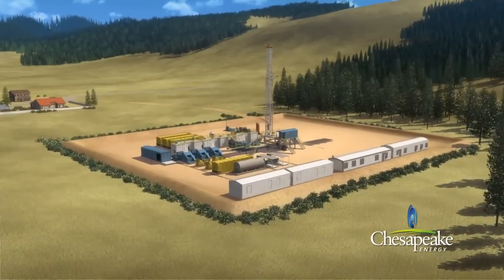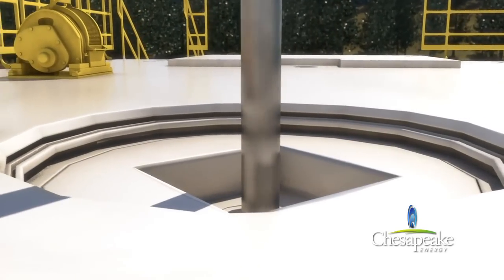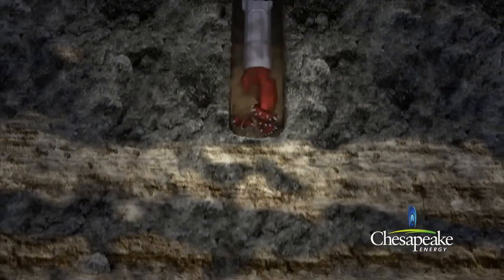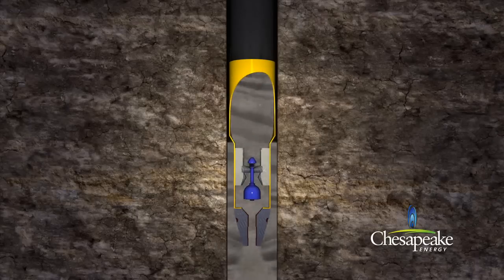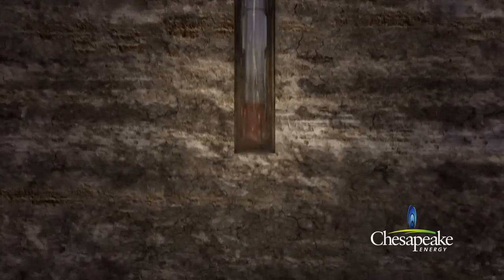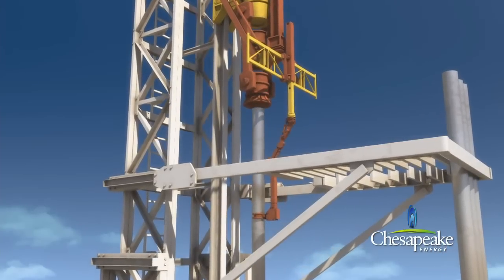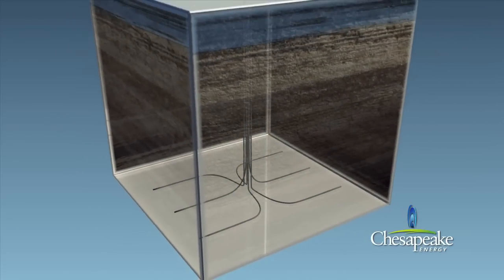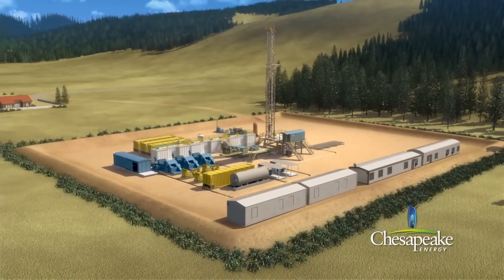Chesapeake Energy horizontal drilling method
After a well-site has been carefully prepared to meet environmental health and safety standards, drilling can begin. In this video, we walk you through Chesapeake Energy's process for horizontal drilling in natural gas operations.